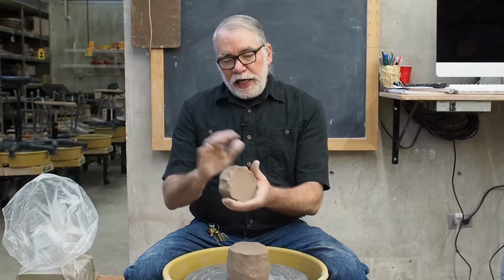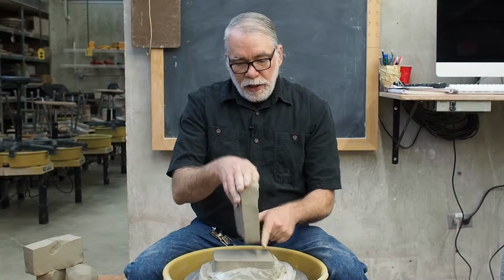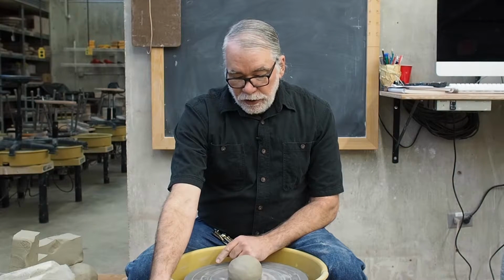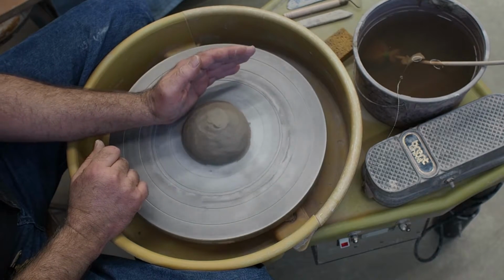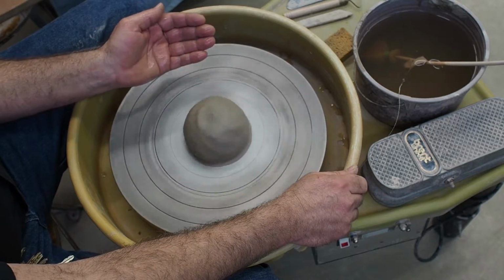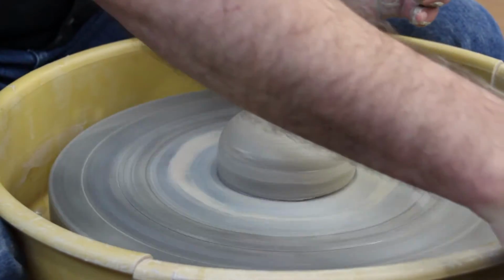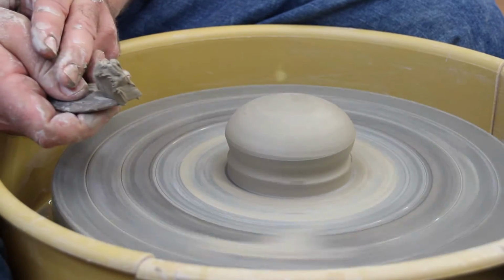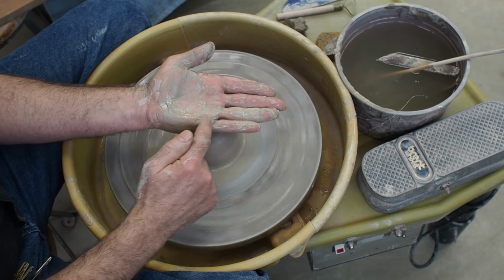Centering on the wheel 1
How to center clay on the potter’s wheel part 1.  Making a ball of clay using clay from the box and the pug mill.  Proper size ball of clay to start with.  Sticking the ball of clay down to the wheel head.